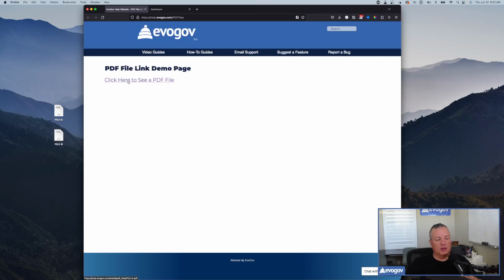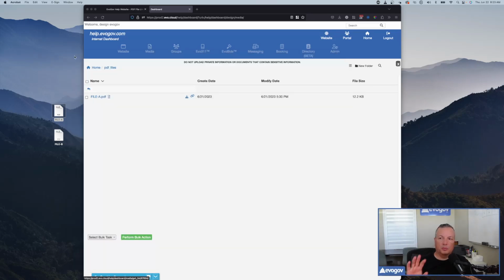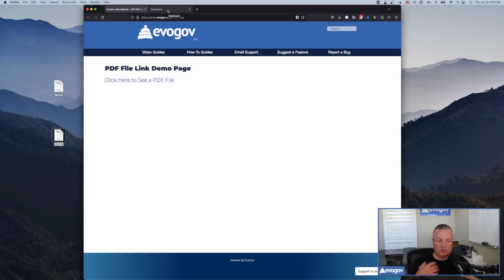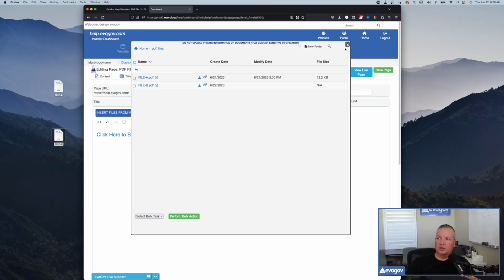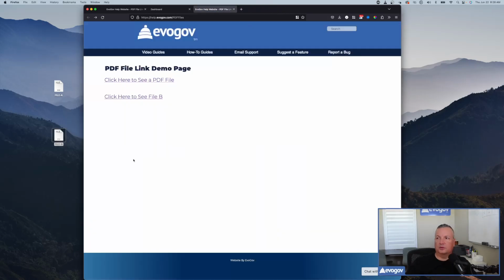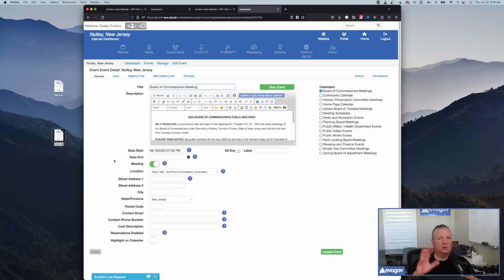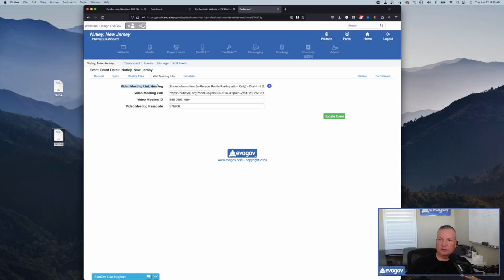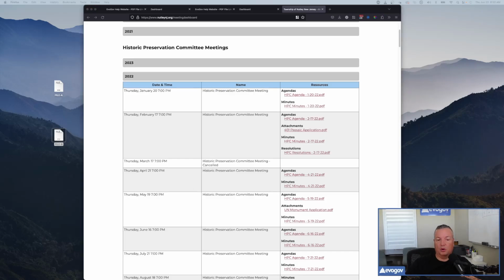Add or Update PDFs in Your Website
Adding or replacing a PDF in a website is the #1 support request that EvoGov recieves.
In this video we will show you how to locate the PDF and the page that your PDF is linked from.
We will then show you how to upload and link to your new PDF.

At the end of the video, we detail the best way to upload meeting files, such as; agendas, minutes, packets, resolutions, ordinances, and more. Those PDFs should ALWAYS go into meeting events, and not into a static page within your website. We show you why with a brief demo of the /meetingdashboard page that is automatically generated by our CMS.